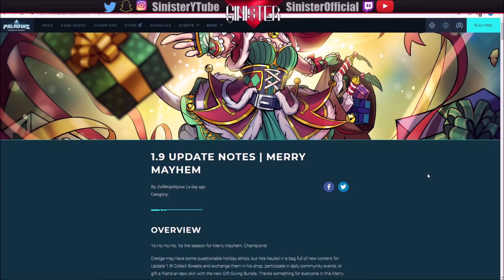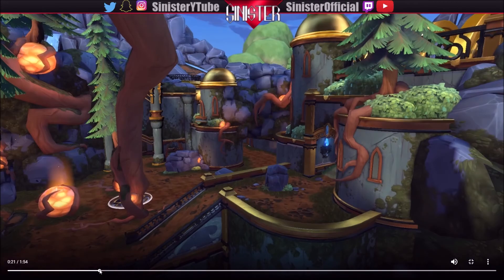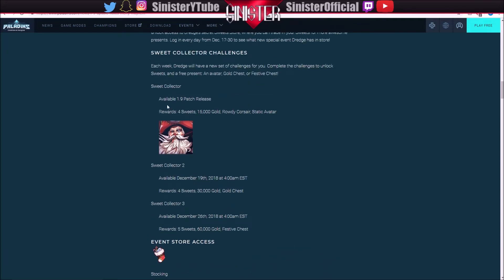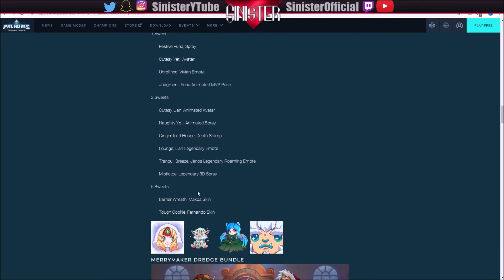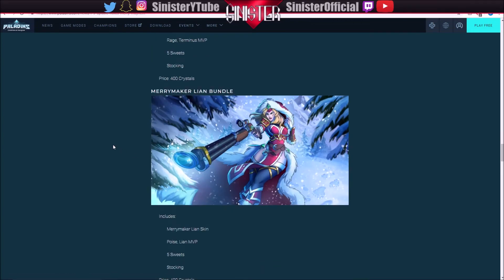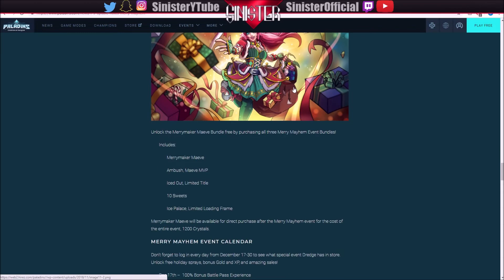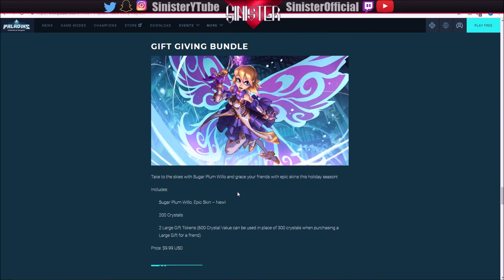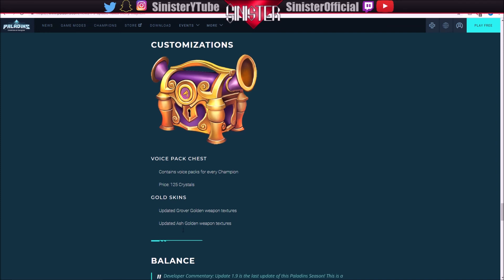Paladins: 1.9 Patch Notes Review - Merry Mayhem Event